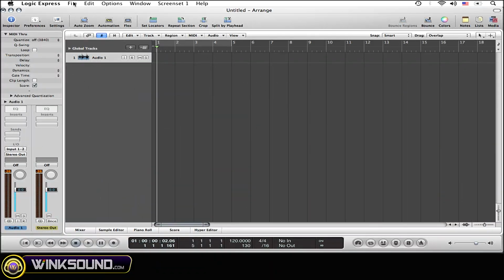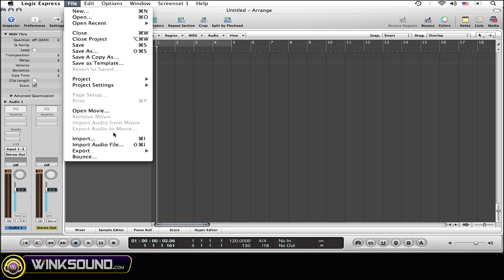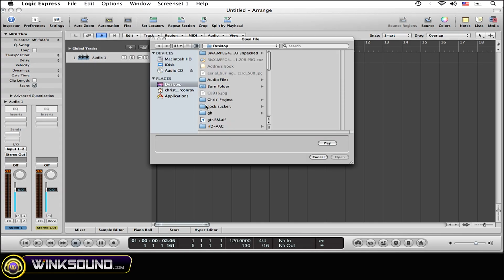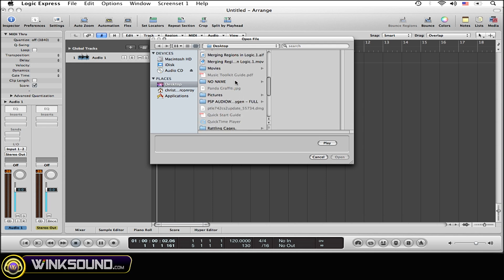Logic Pro: How To Import Audio from Video Clips | WinkSound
Learn how to import audio straight from a video clips into Logic Pro for further editing and mixing.